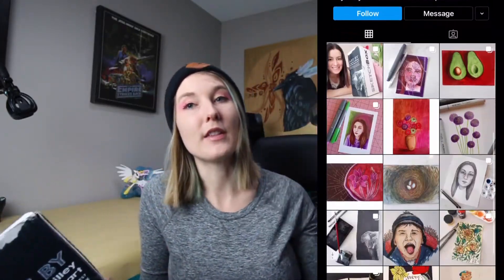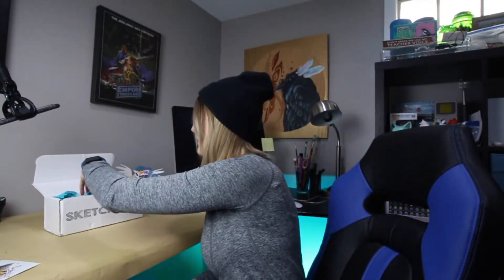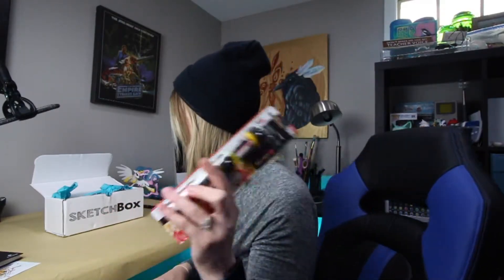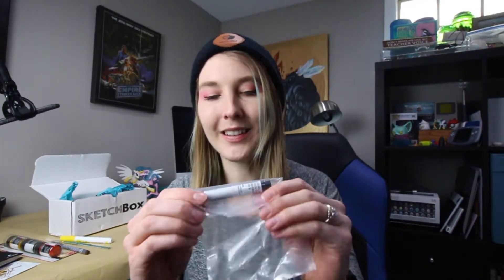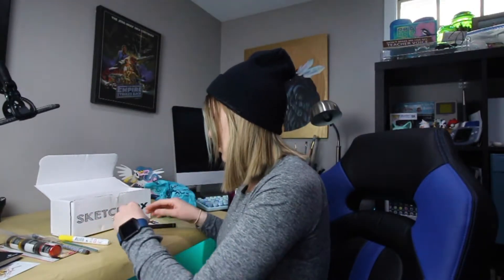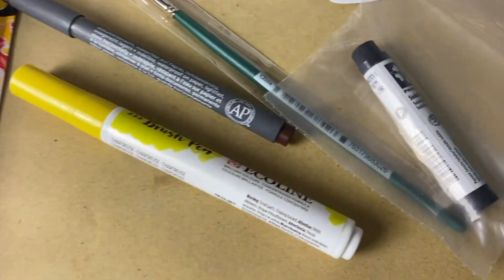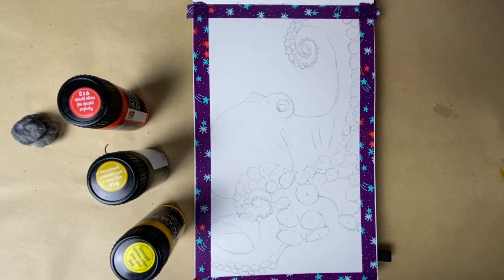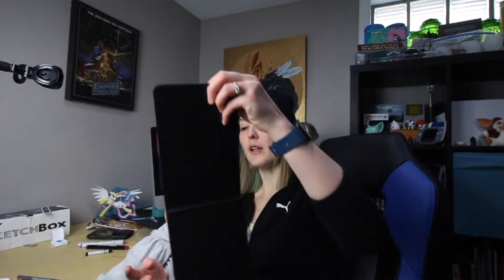Art Teacher reacts to Sketchbox for April 2021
Here are my thoughts about April's Skecthbox.